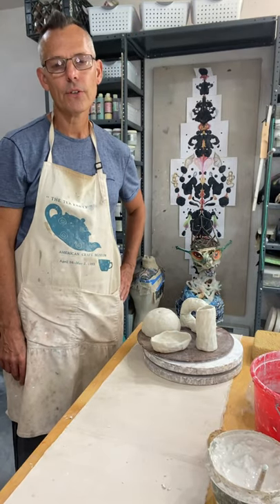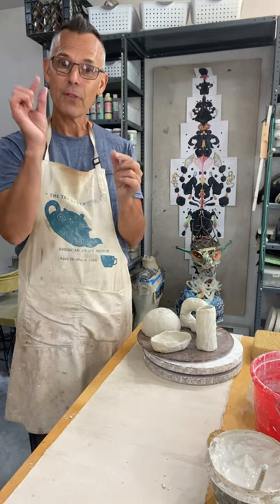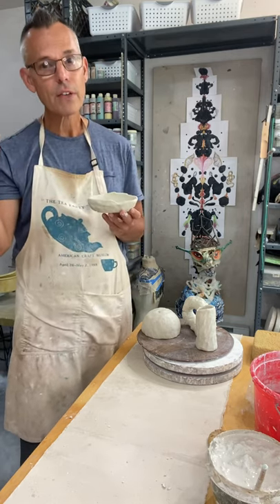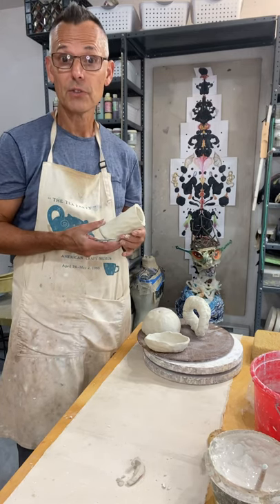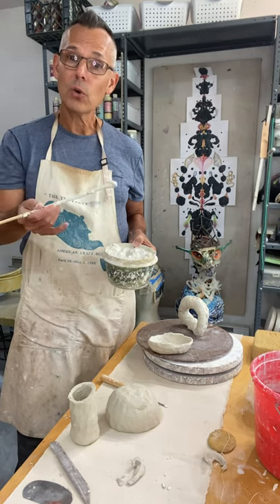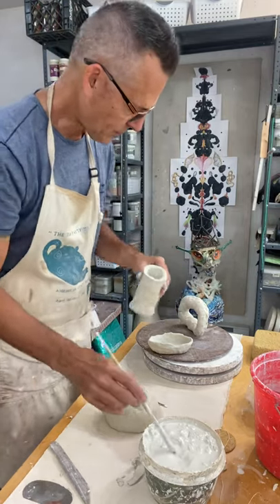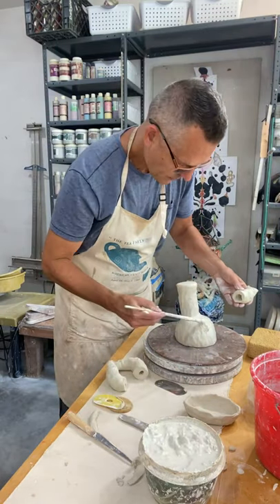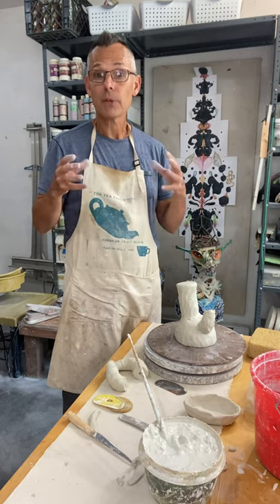Cutting and Pasting leather hard forms.